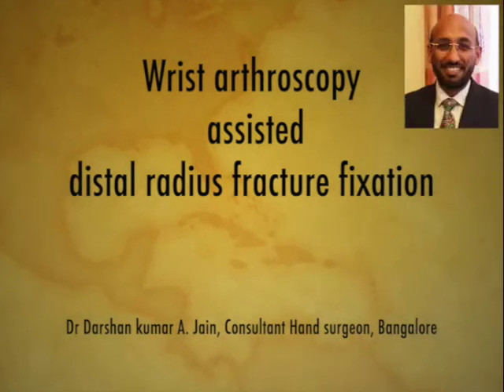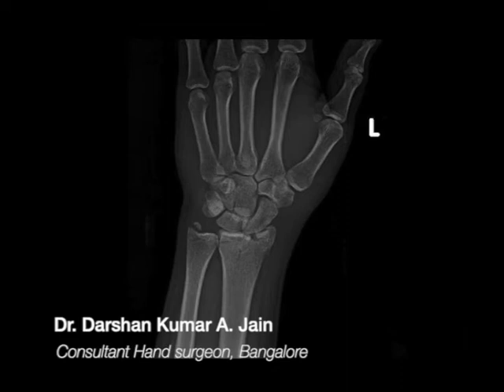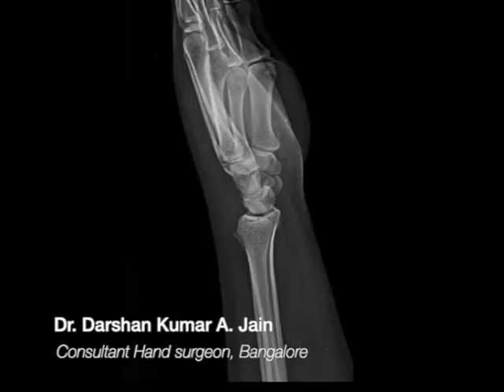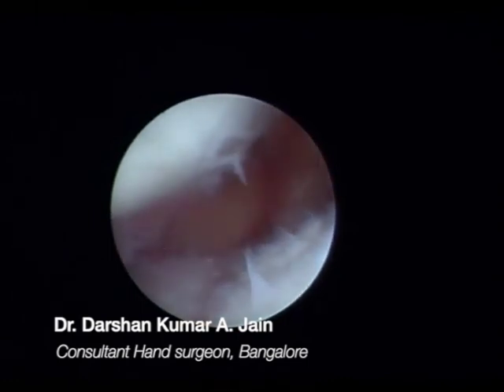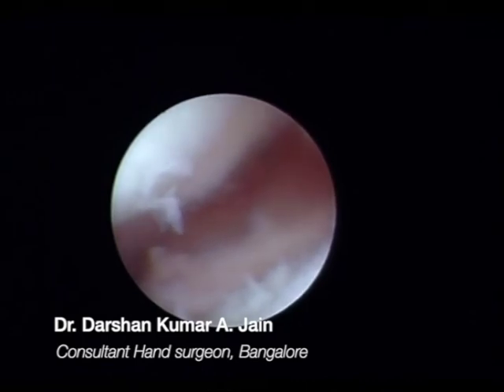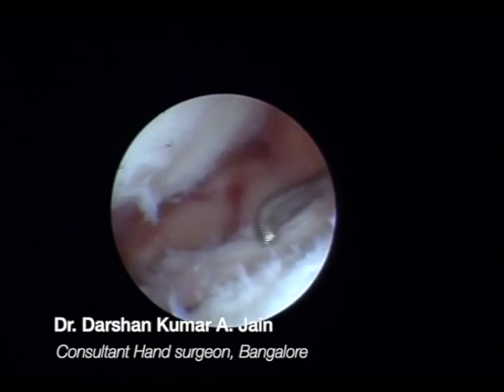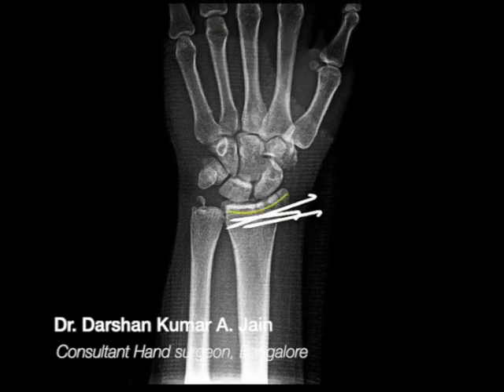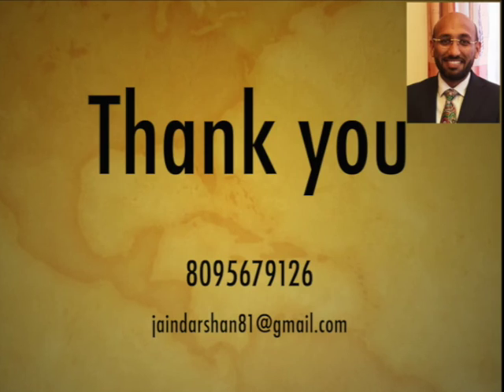Wrist arthroscopy assisted distal radius radius fracture fixation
This video shows the advantage of wrist arthroscopy in certain fixation of distal radius fractures. It has the advantage of visualising and correcting the intra-articular step as well as to mange other coexisting injuries (ligament).
Dr. Darshan Kumar A. Jain
Consultant Hand Surgeon, Bangalore